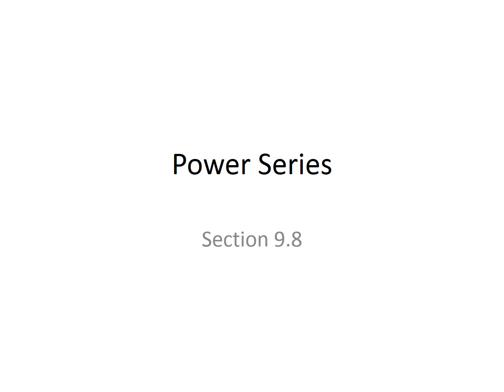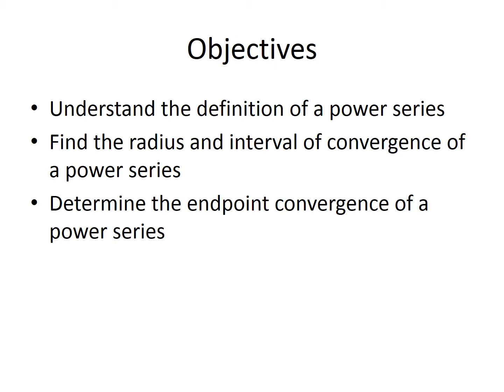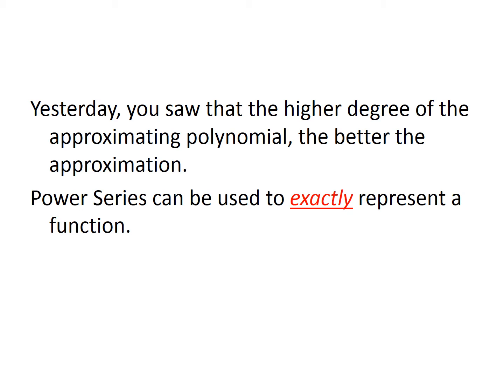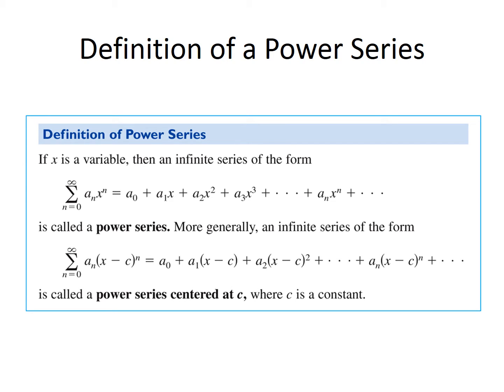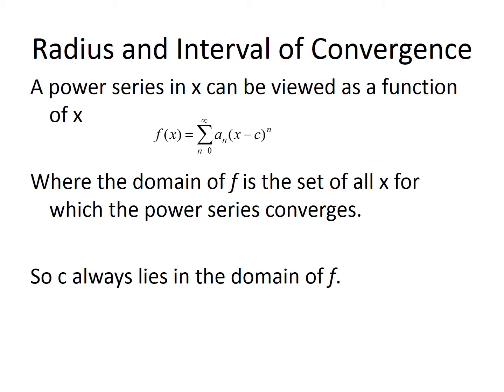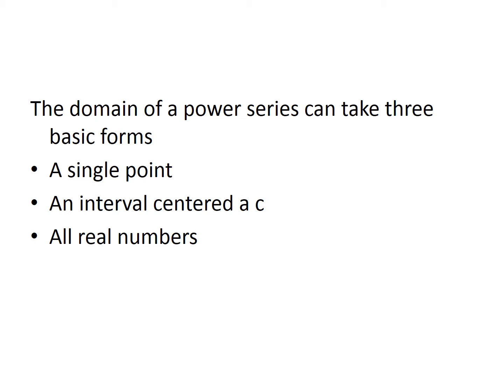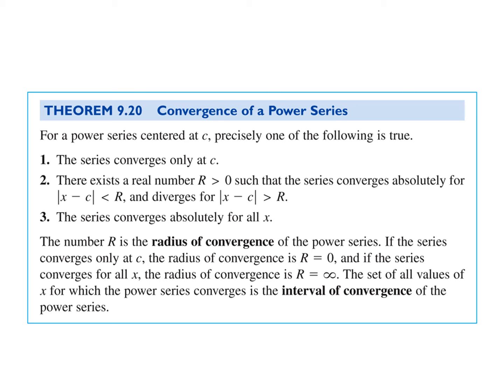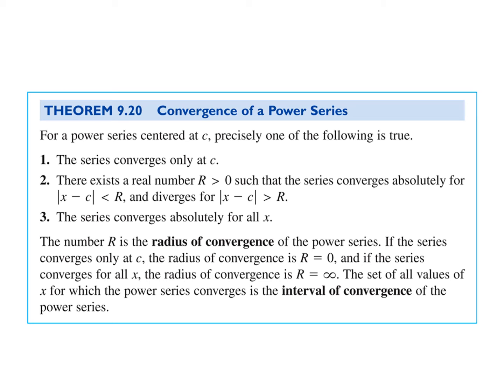Power Series Radius and Interval of convergence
Radius of Convergence and Interval of convergence